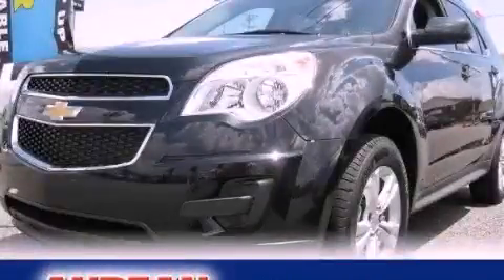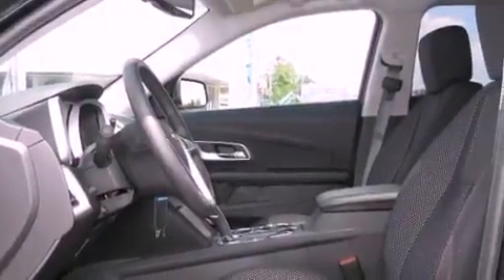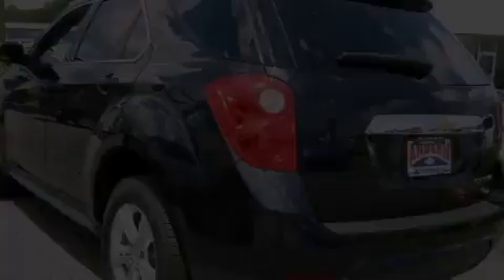2011 Chevrolet Equinox Cumming GA 30040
Year : 2011
 Make : Chevrolet
 Model : Equinox
 Engine : Gas I4 ECOTEC 2.4/146.5
 Trans . : Automatic
 Exterior : Black
 Miles : 393
 Interior : Jet Black
 527 Atlanta Rd
 Cumming , GA 30040
 2011 Chevrolet Equinox Cumming GA